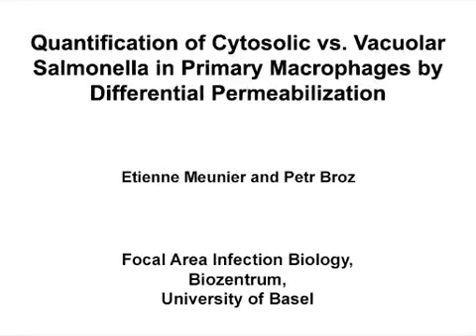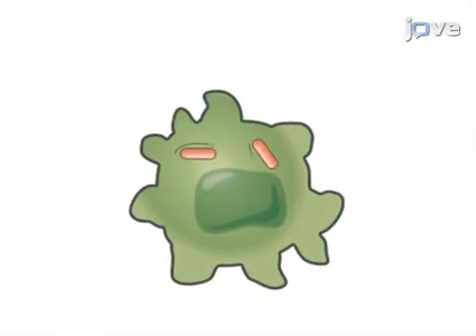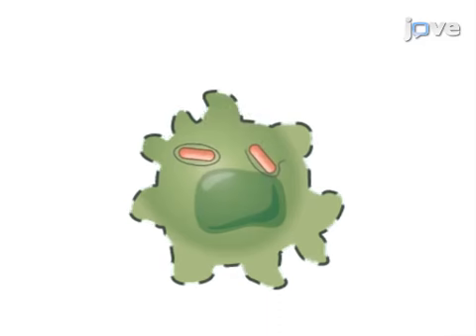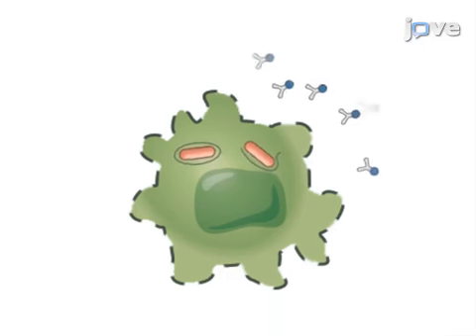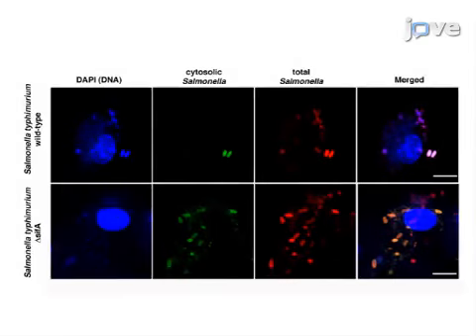Differential Permeabilization for Quntification of Primary Macrophages | Protocol Privew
Quantification of Cytosolic vs. Vacuolar Salmonella in Primary Macrophages by Differential Permeabilization -  a 2 minute Preview of the Experimental Protocol

Etienne Meunier, Petr Broz
University of Basel, Focal Area Infection Biology, Biozentrum;

We describe the quantification of cytosolic and vacuolar Salmonella typhimurium in bone-marrow derived macrophages using differential digitonin permeabilization.